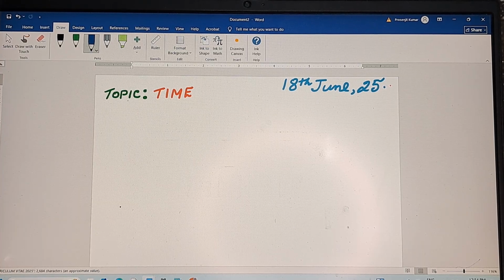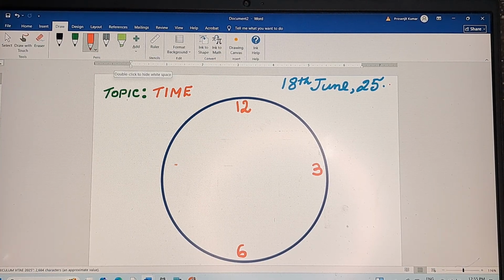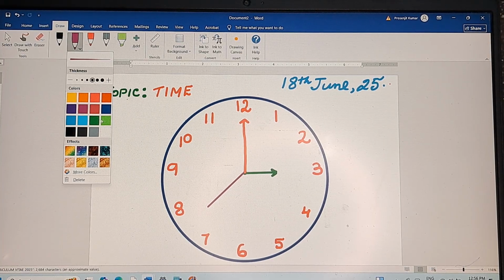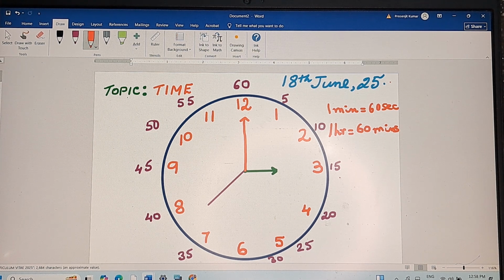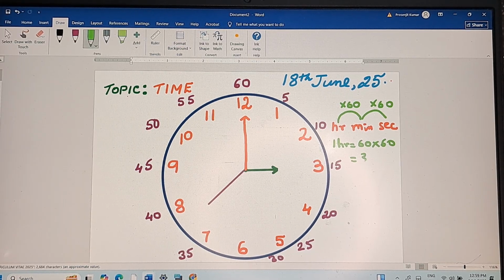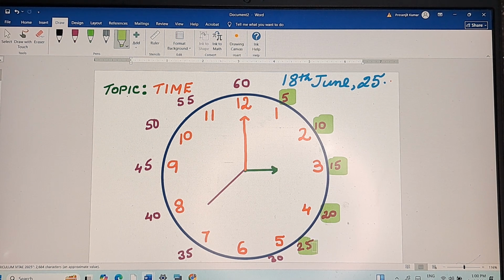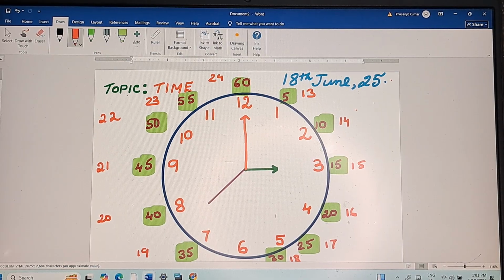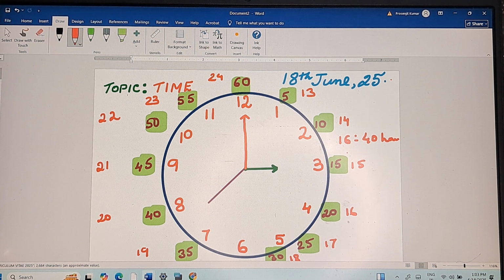Topic: Time | Concept of Time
Time | Concept of Time| 🕐🕟🕠⏰️| 24 hours clock | 12 hours clock